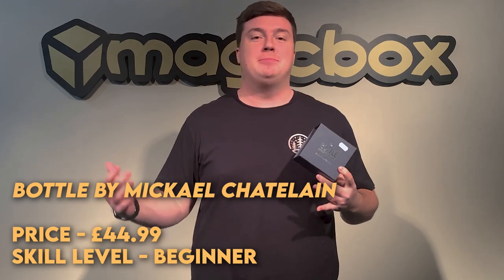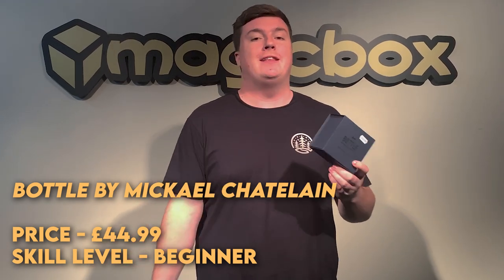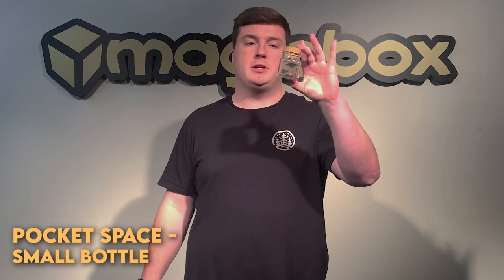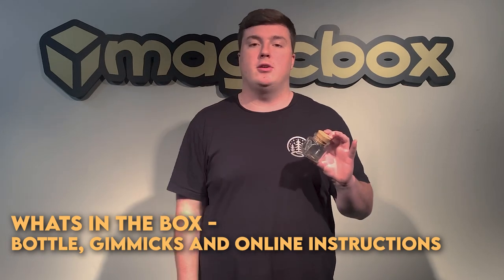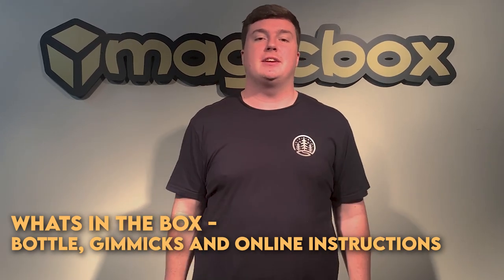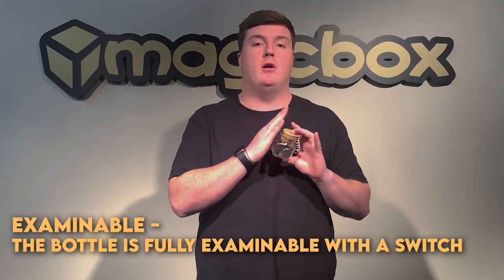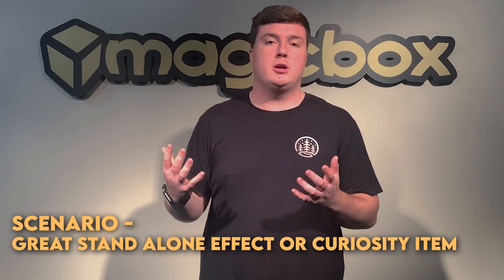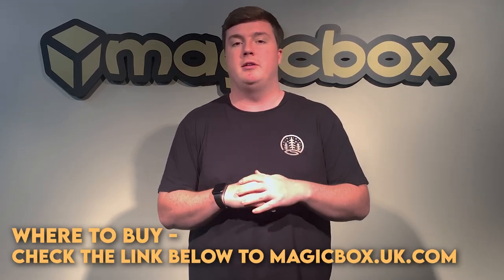Bottle by Mickael Chatelain | Magicbox Unboxed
Overview of Bottle by Mickael Chatelain - Magicbox Unboxed

Mickael Chatelain is back with another ultra-visual effect, in which you take a coin and pass it though the solid glass bottom of a bottle sealed by a solid cork stopper. An undetectable gimmick with no gimmicked coins or currency restrictions (Anything upto a half dollar in size will work)

This is BOTTLE!